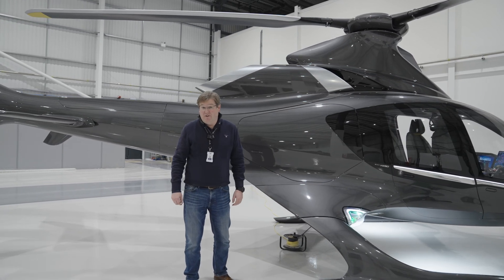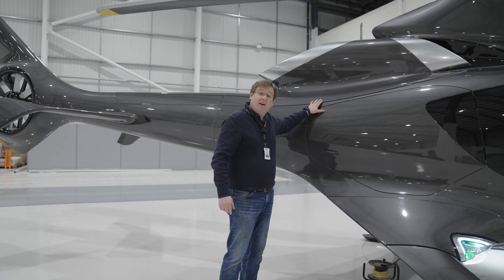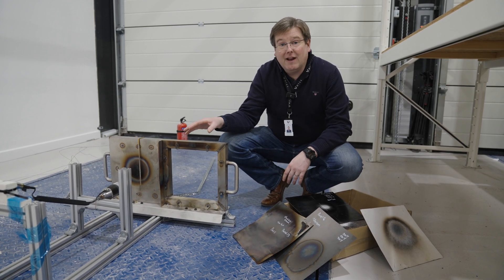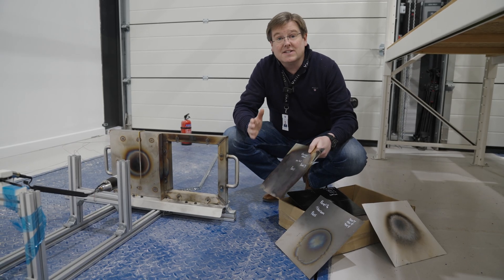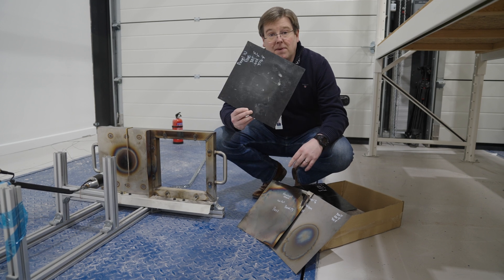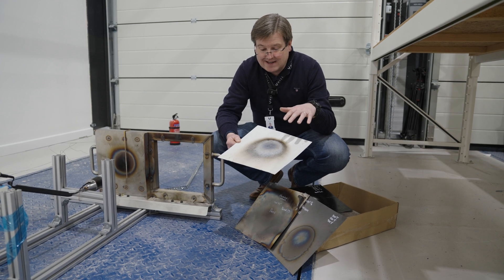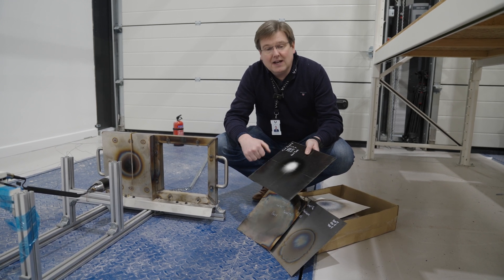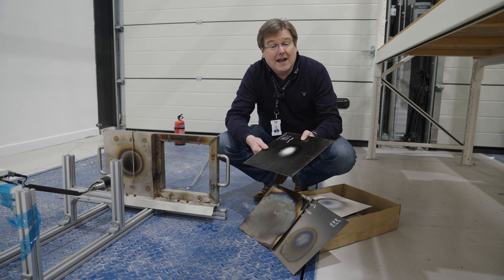Firewall Testing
When it comes to installing a turbine engine in the back of a composite helicopter, one of the biggest challenges is ensuring fire safety. 🔥 Over the last few weeks, we’ve been conducting rigorous tests on various candidate materials for the HX50 firewall, designed to protect the helicopter’s sensitive composite structures from heat and fire hazards.